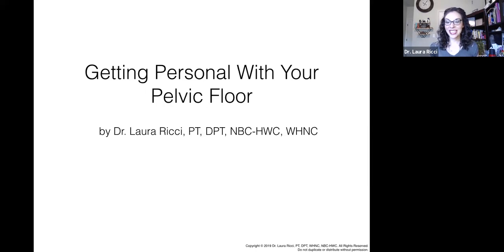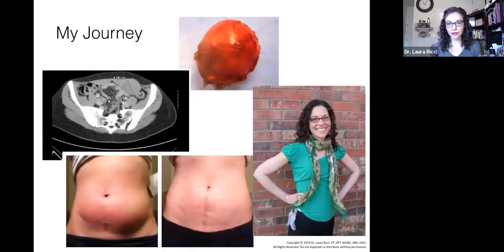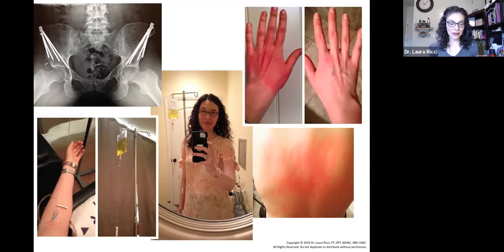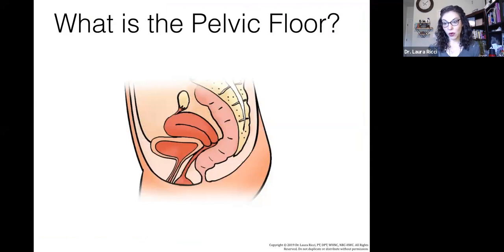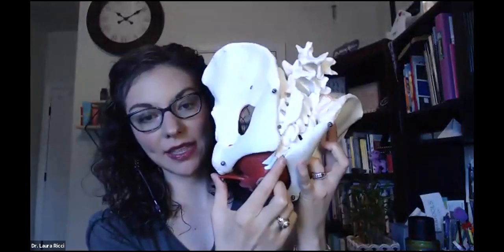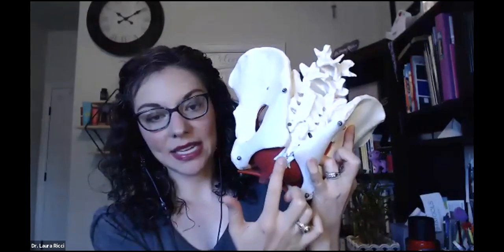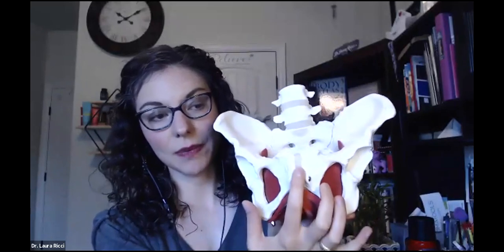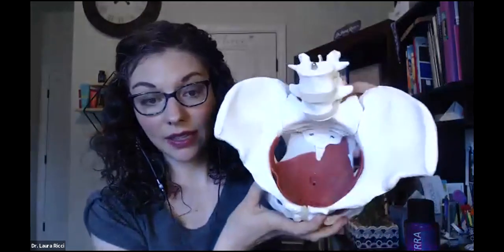Getting Personal With Your Pelvic Floor Class Replay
This month for my health and wellness masterclass we are diving deep into the feminine…the pelvic floor to be exact. We are bringing light to an area that is unfortunately often seen as dirty or shameful; but in fact, is actually our life-force and has the power to create and birth life itself. It’s a pretty powerful and amazing part of our body if you ask me. Let’s take a deeper look at this sacred place. 💁🏻‍♀️

Curious what the pelvic floor is? Not sure how to best support your pelvic floor when using the bathroom? Do you leak urine when you laugh, cough, sneeze, or jump? Are you struggling with pelvic pain? In need of a little emotional support around embracing the feminine? Not sure what a pelvic floor PT is or how to find one? I got you. 🤗

Did you know there are essential oils that can help with urinary leakage, pelvic aches/discomfort, menstrual pain, and emotional support? I’ll be sharing my favorite oils and recipes with you in this class as well. 💃🏻

Ready to get started with essential oils with me? Here is the link for the women’s health kit mentioned in the class This month only, when you get started with a starter kit, you will receive FREE access to our 3-month virtual health coaching program!

New to doTERRA and don’t already have an account and the oils mentioned in the class? You can email me at or send me a private message for a complimentary 20-min virtual wellness consult to go over your health and wellness goals and how the oils can best support you.

Other Resources:
Dr. Laura Ricci, PT, DPT, WHNC

Thank you for being here. If you start to implement some of these tips from the class, please tag me on social media. I would love to see what you are doing and how these classes are helping you! I’ll see you next month for another health and wellness class. Thanks so much for joining. Sending you each lots of love and light!